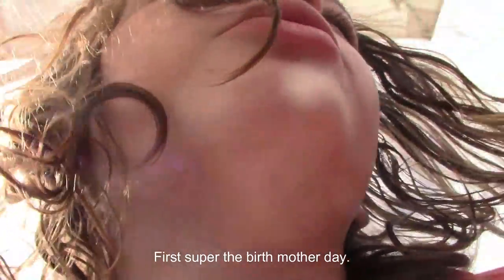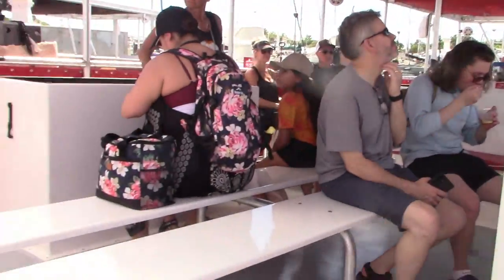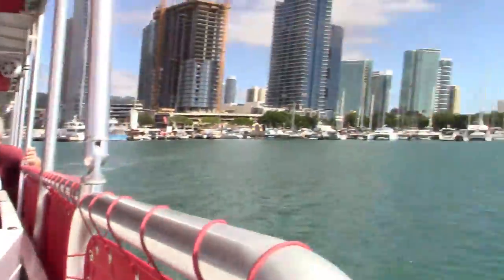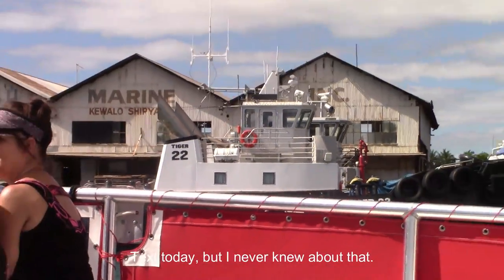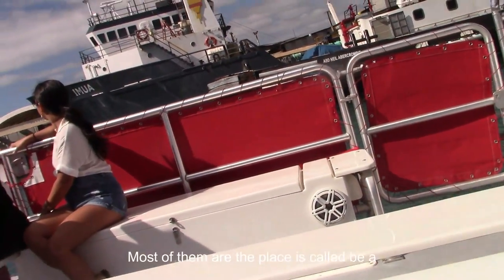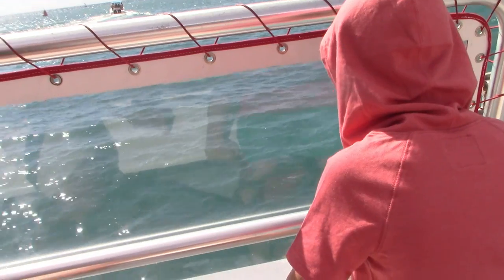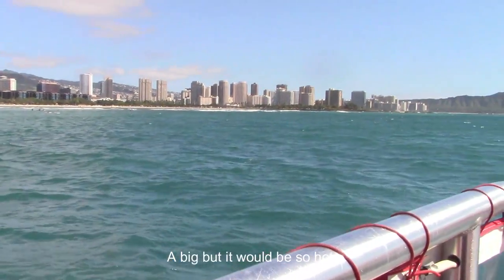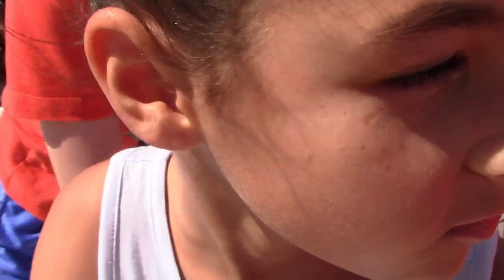Hawaii Glass Bottom Boat Tour | Mom's Birthday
Today we went on the glass bottom boat tour and also celebrated moms birthday at the hard rock cafe!